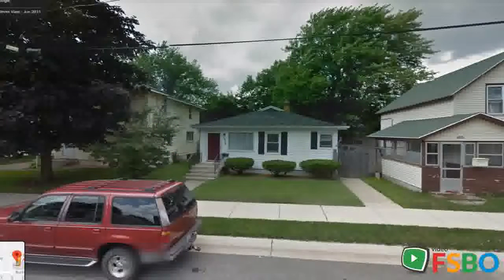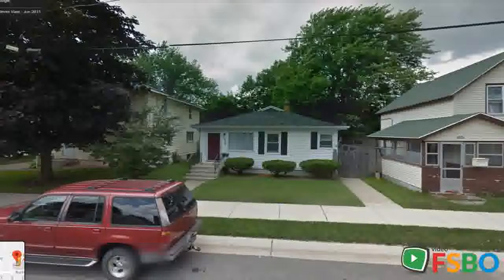Summary - Wyoming, MI 49509 Home Sale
21 hours Views 170 Saves 3 This adorable and well maintained home is ready and waiting for you to move right in! Freshly painted and carpeted. This 2 bedroom, 1 full bath home is perfect as a starter or retirement home. Conveniently located less than 3 miles from downtown Grand Rapids, 7 miles to Rivertown Crossings Mall and 11 miles to Gerald R Ford International. Appliances included are stove, refrigerator, washer and driver. All you need to do is bring your furniture and clothes! What I love about this home Low maintenance, city water and sewer, Wyoming Public Schools Neighborhood home value One-year prediction Median home comparison $151,300

Wyoming Real Estate Sale
Wyoming Property Sale
Wyoming Homes Sale
Wyoming Single_Family Sale